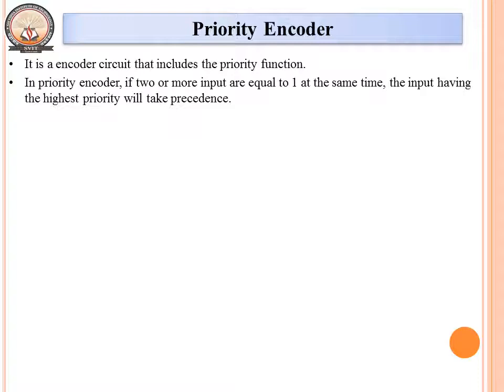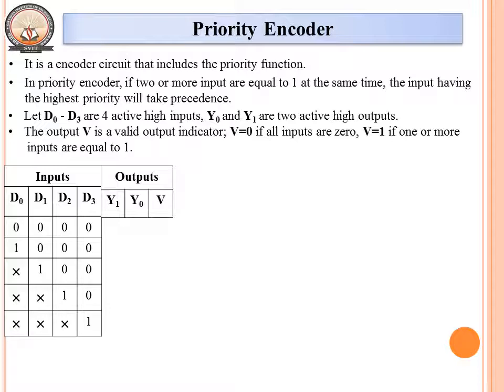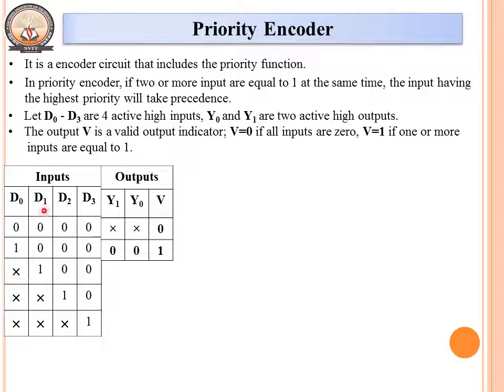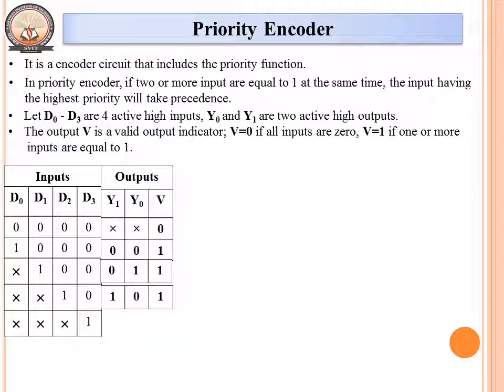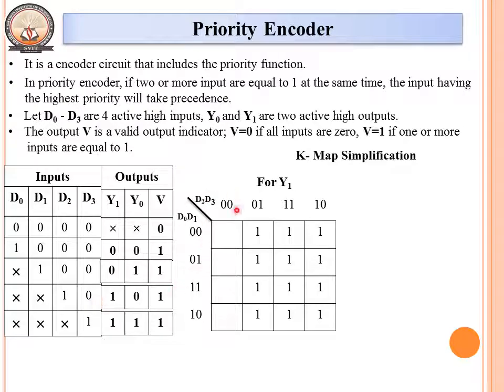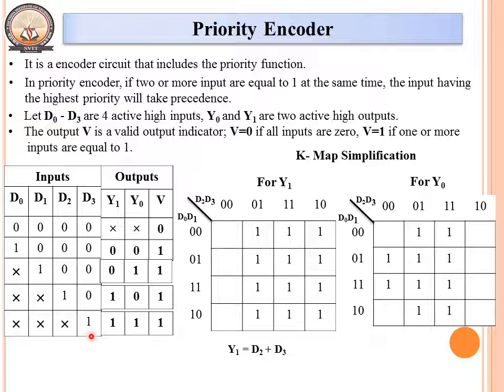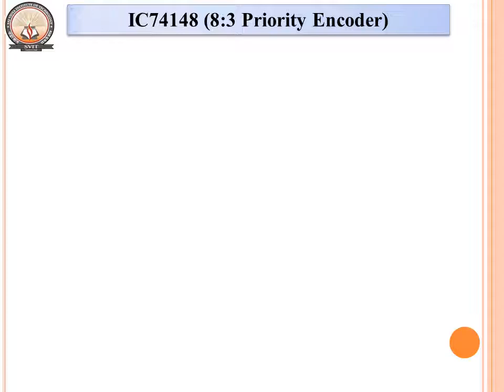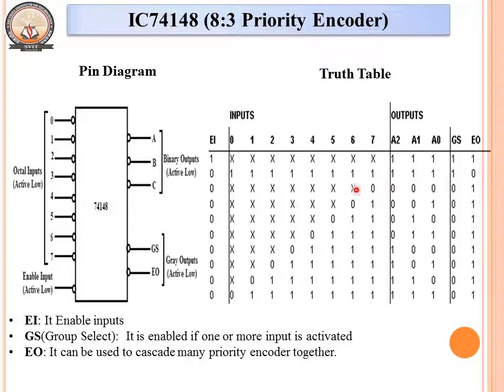Module-2:Priority Encoder - Digital System Design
VTU_3rd Sem-18EC34 - Digital System Design